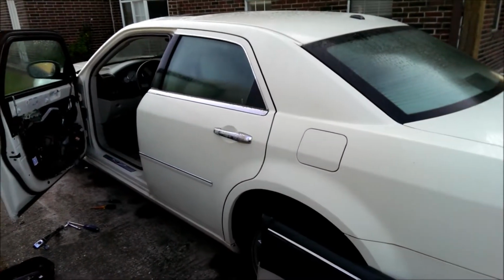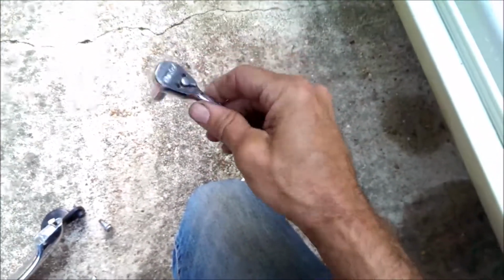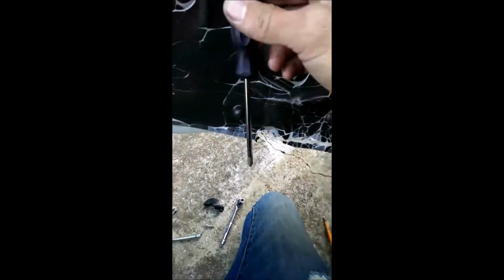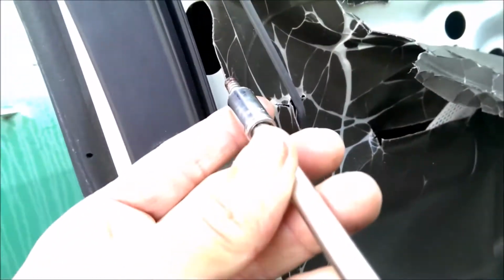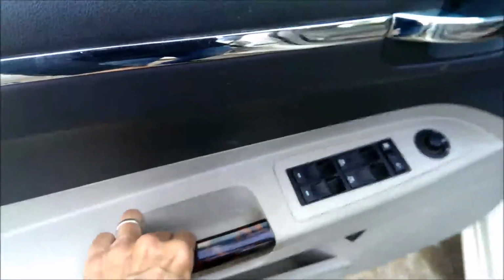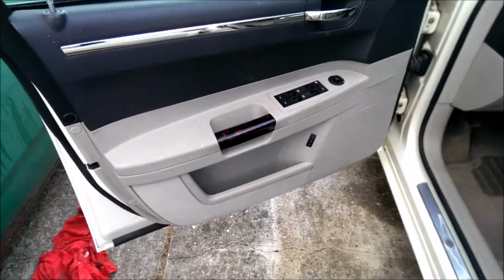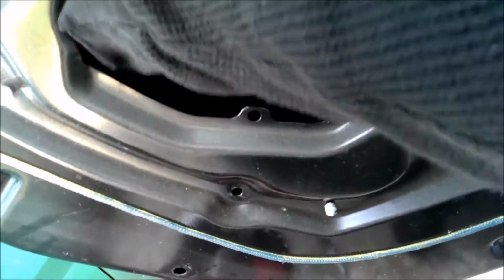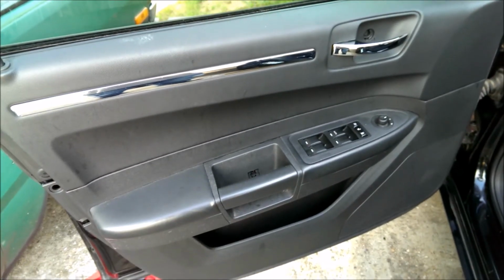2006 chrysler 300 front door handle replacement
Chrysler 300 front door handle replacement and install how to take the door panel apart and replace the outside door handle. for the 2010 and 2006 models. probably  similar for all models